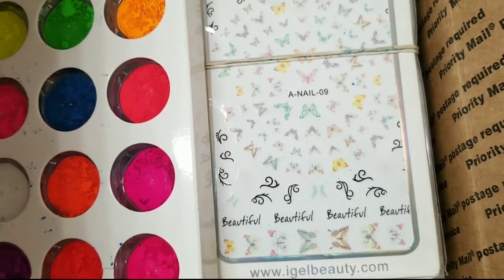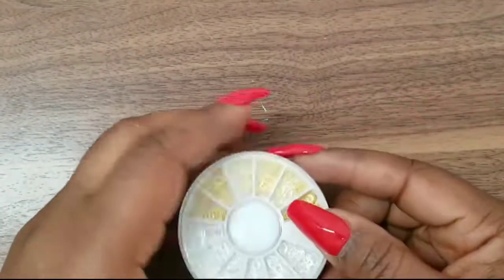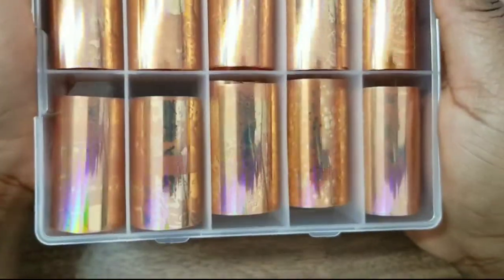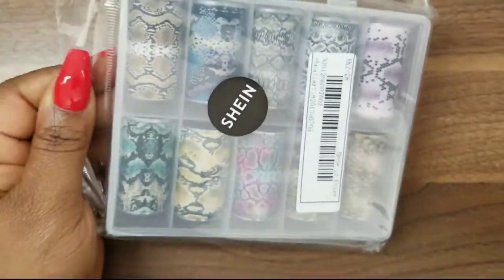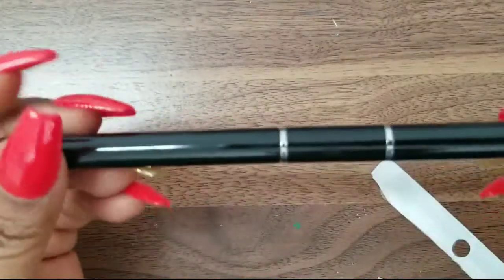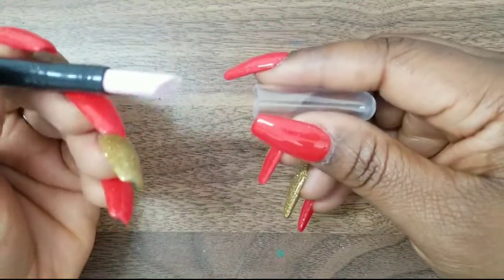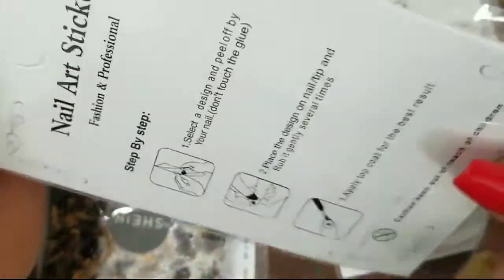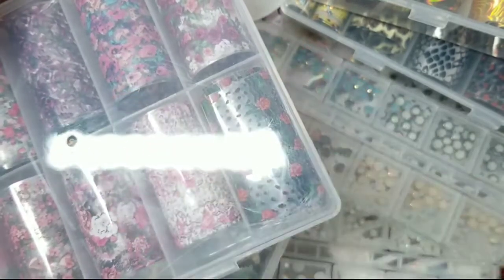Igel Beauty & SheIn Nail Haul | Black Friday 2020 cont.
Hello everyone! Please enjoy this haul video. It's a long one but worth it!

Channel mentioned:
Lizette Cruz